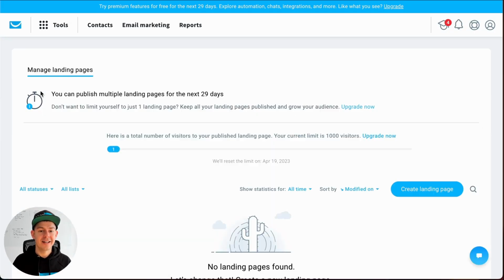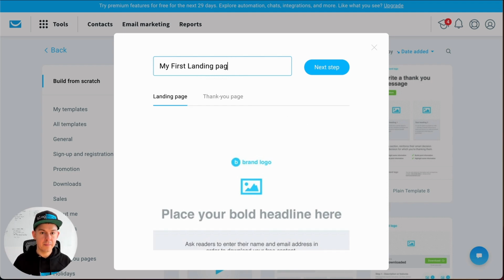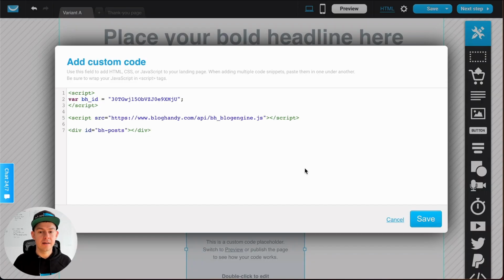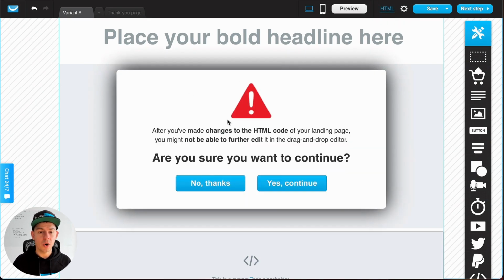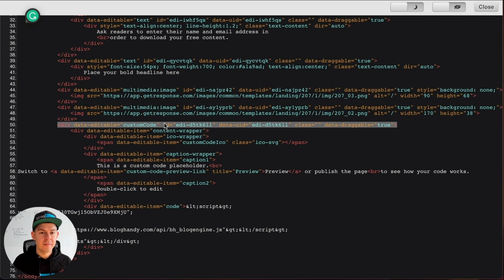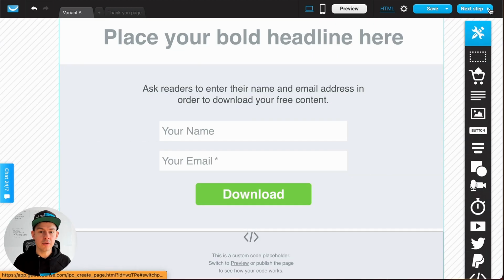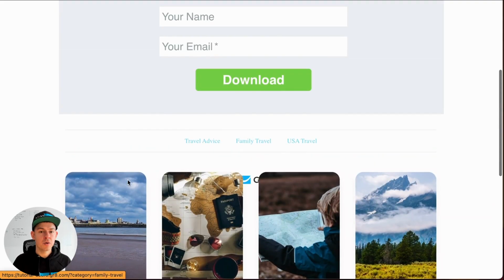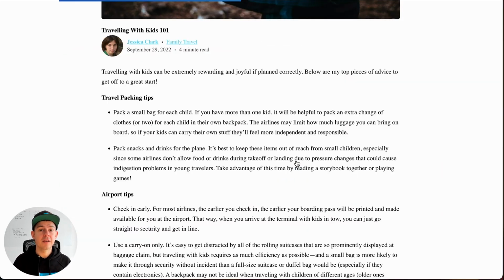How to add a Blog to your GetResponse landing page with BlogHandy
GetResponse helps your business to send emails, grow your list, and automate communication.

With the help of BlogHandy, you can now add an SEO-optimized and beautiful-looking blog to your GetResponse landing page within 3 minutes. Simply follow the tutorial and start blogging on your GetResponse landing page.